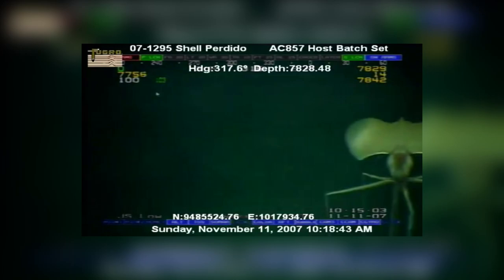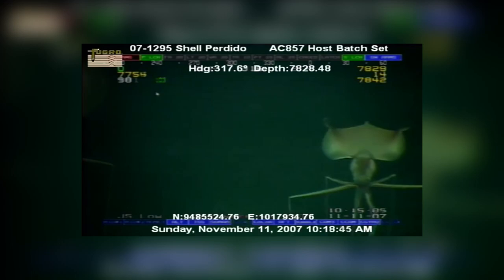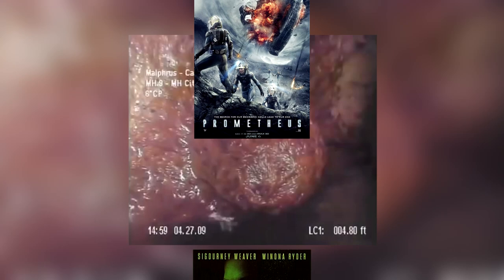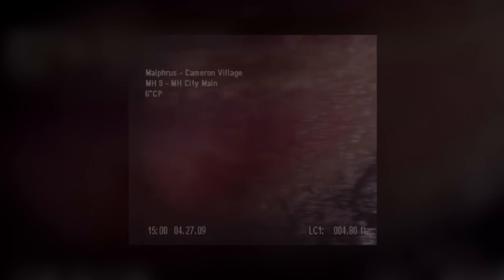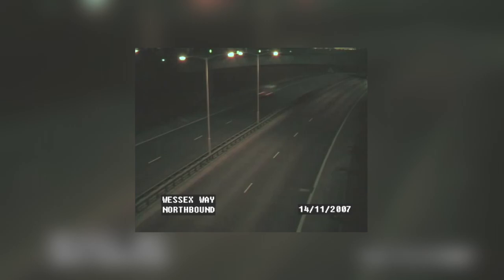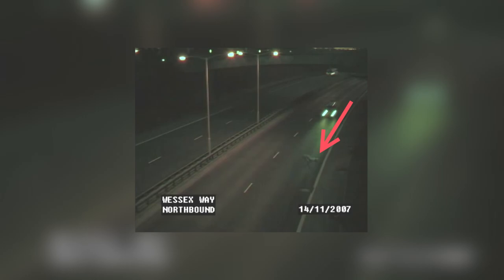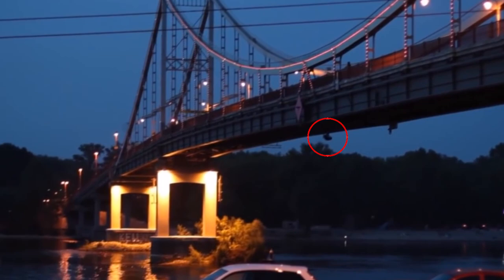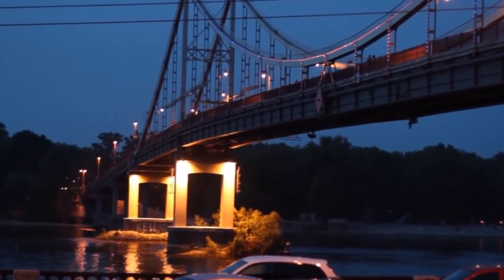5 Creepy Creatures Caught on Camera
Creepy creatures or should I say monsters(?) caught on camera. Some have been verified to be real while others remains a mystery. Are the unverified ones a hoax or real? Its up to you to believe in them.

===Help me?===
To help contribute more languages for the subtitles, click here and choose a video you feel like helping me

I thank you in advance. XD